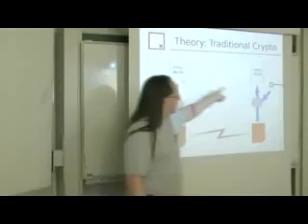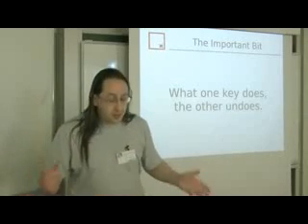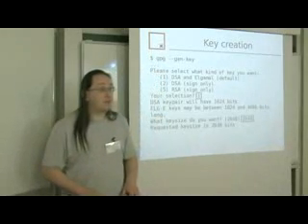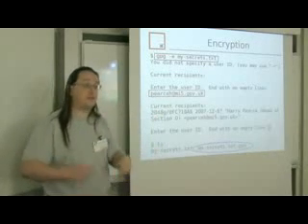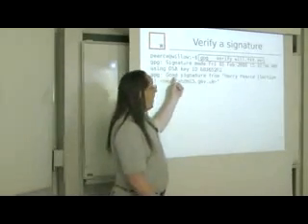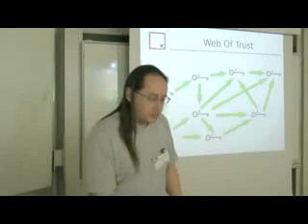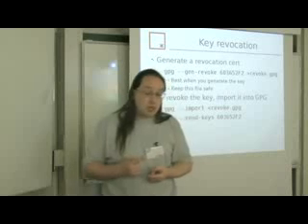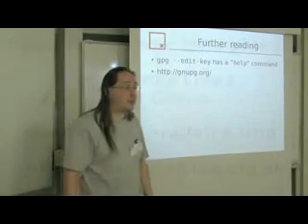GOOGLE VIDO SAVE: Practical Cryptography GPG (2008)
NOTE:
I AM NOT THE OWNER.

INFO:
Practical Cryptography: GPG (2008)
55:40 - 3 år sedan
Hugo Mills gives a short talk on GnuPG, a Free Software PGP replacement. This talk also covers some basic cryptography principles, but doesn't involve any mathematics! for more details. This talk was given at the Hampshire Linux User Group (HantsLUG) meeting on 2nd February 2008 at Southampton University.